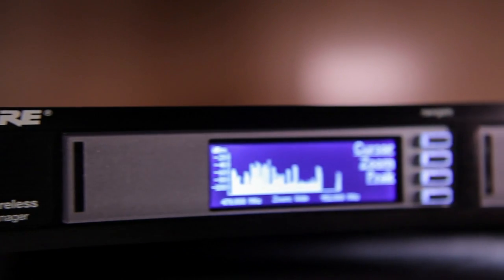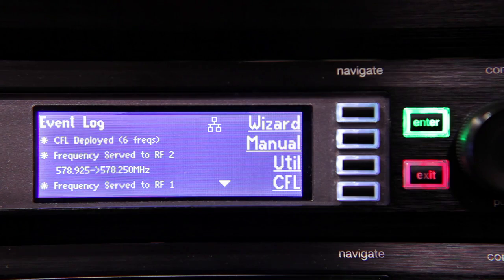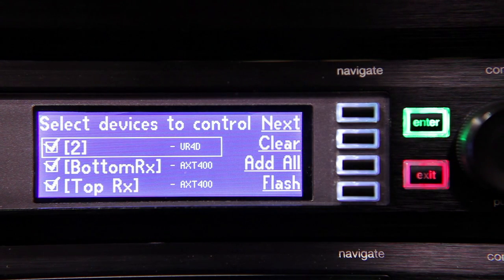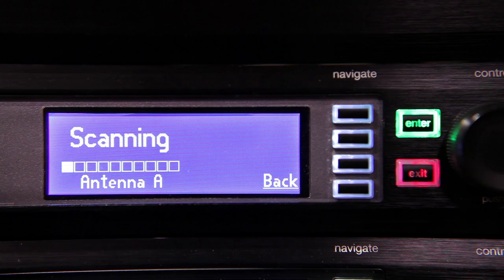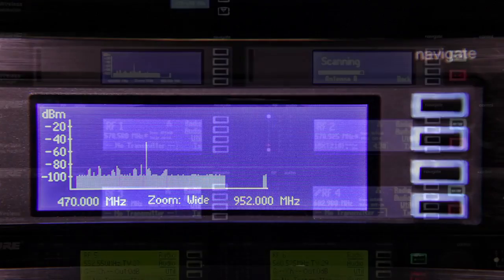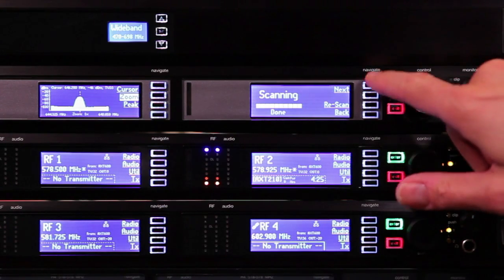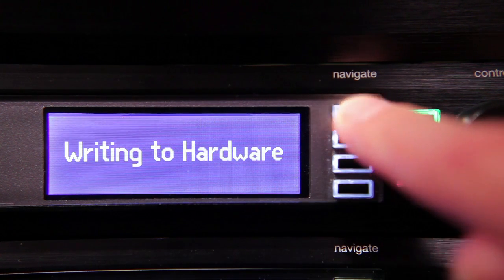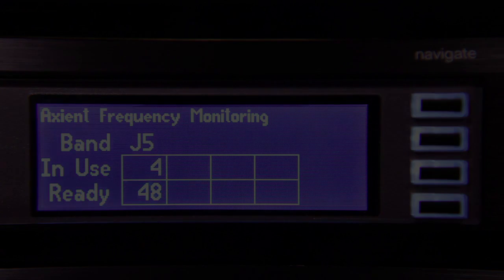Shure Axient Setup 07 - Frequency Coordination Using Spectrum Manager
This video will walk you through setting up frequency coordination on a Shure Axient wireless system.